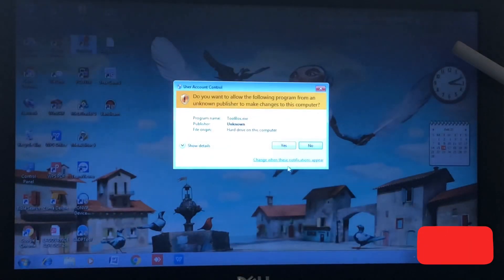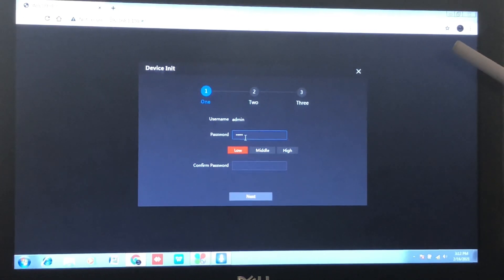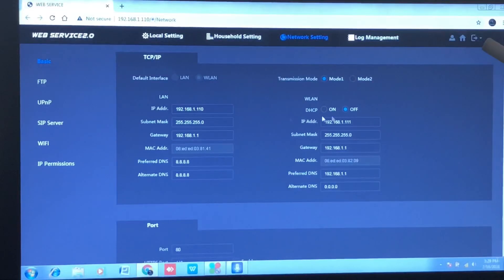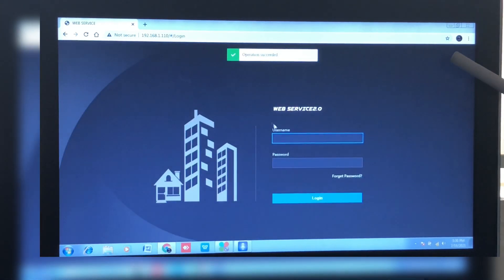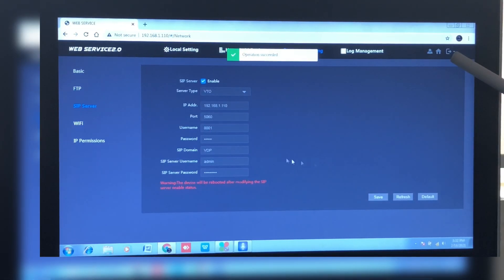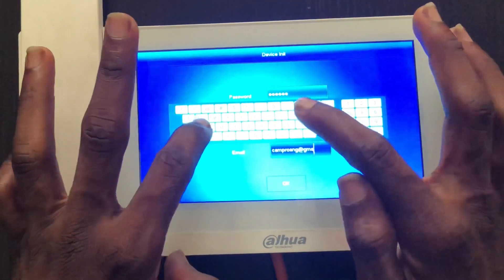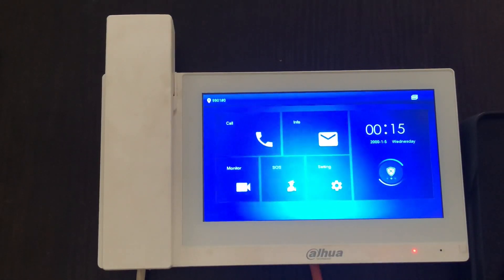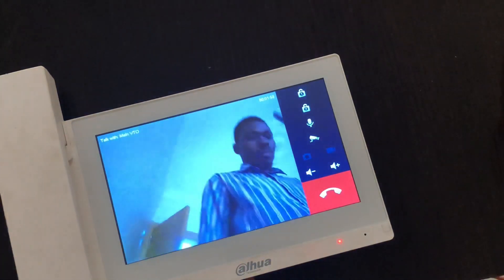How to configure Dahua IP video door phone DHI-VTH5221EW-H and DHI-VTO2111D-WP-S1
This video shows the detail configuration of the Dahua IP indoor monitor  model number ,DHI-VTH5221EW-H and  Dahua IP Outdoor station DHI-VTO2111D-WP-S1.

Brand : Dahua
Model: DHI-VTH5221EW-H (Indoor Unit )
and  DHI-VTO2111D-WP-S1(Outdoor Unit)